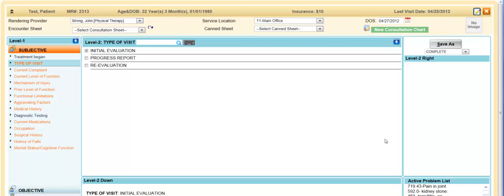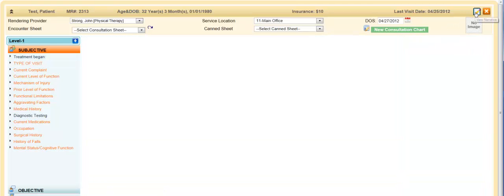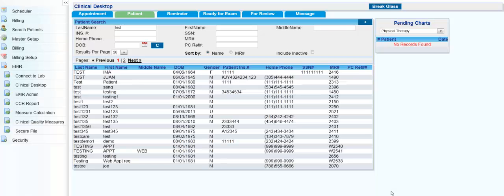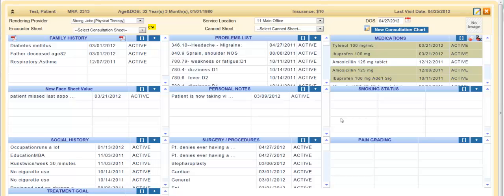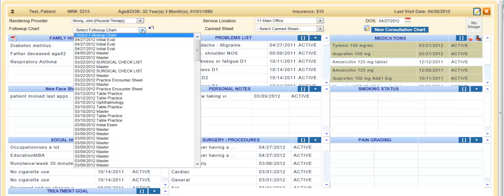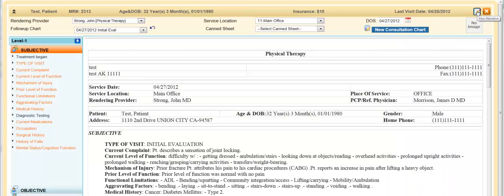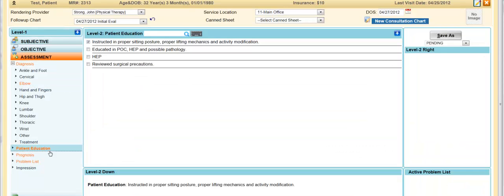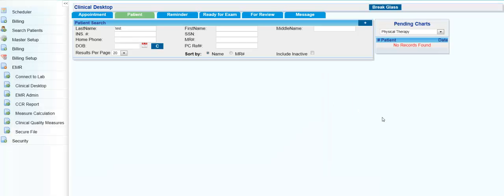Follow Up Sheets